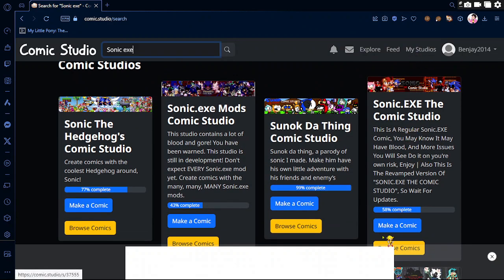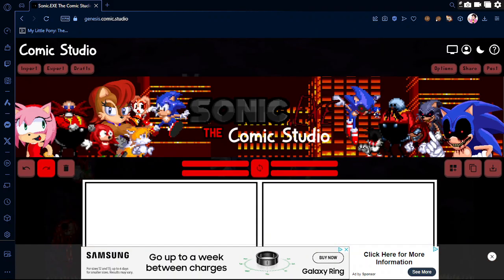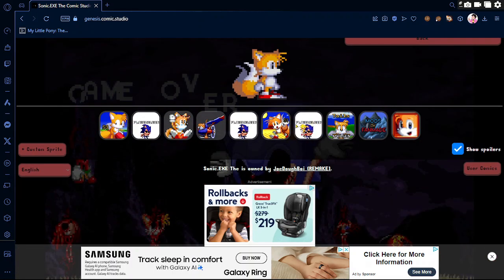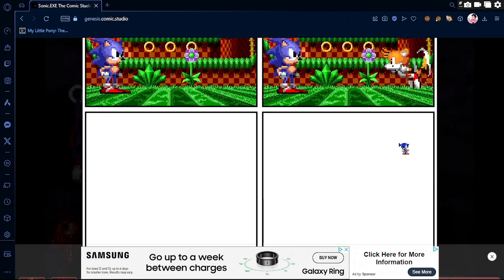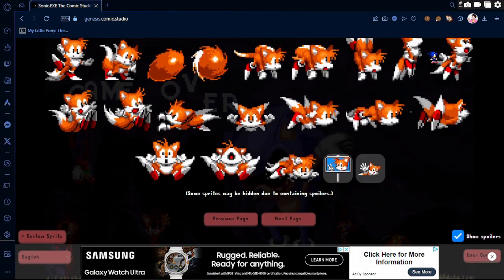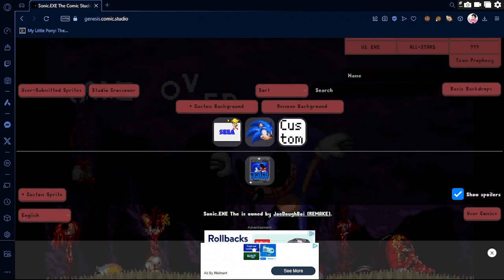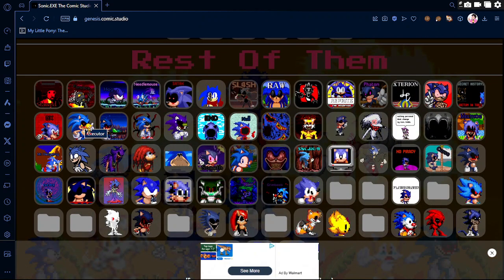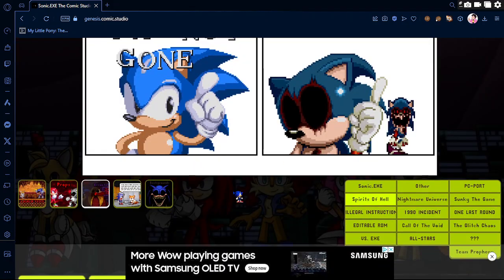Comic Studio Guide - [Part 1]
I hope this helped you in your comic making process using comic studio! join discord here please